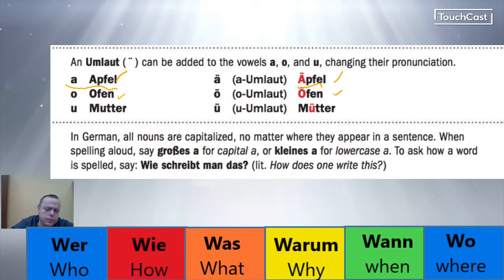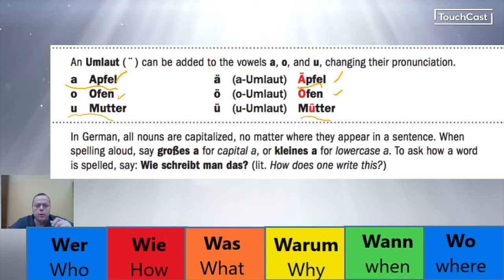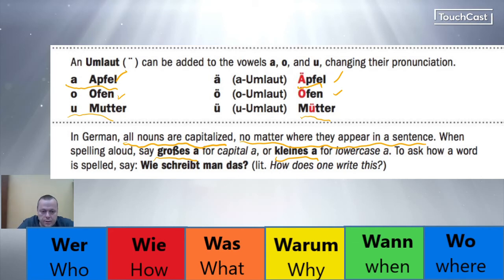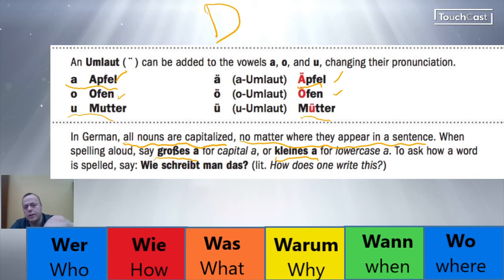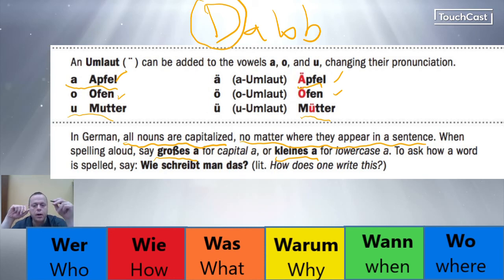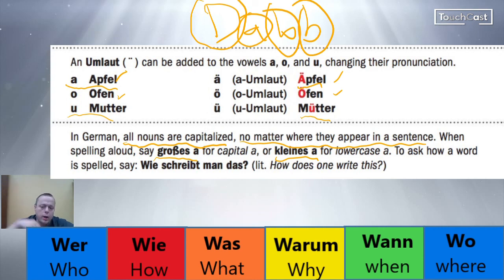Daily news 14 09 2020